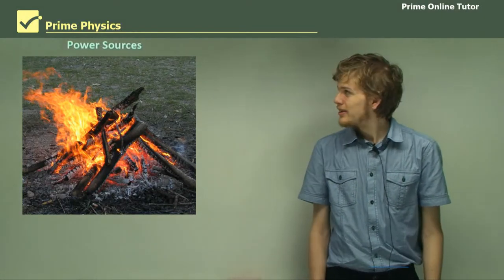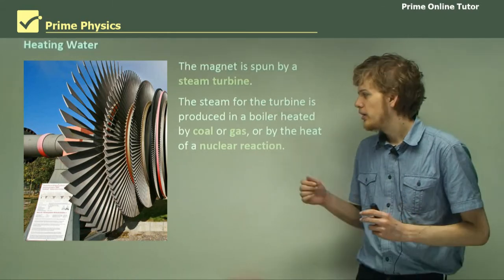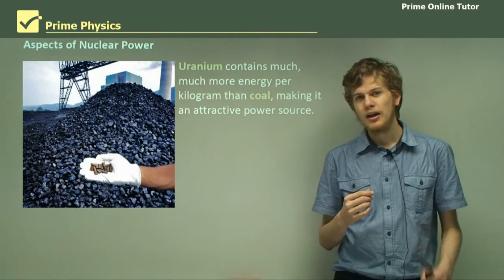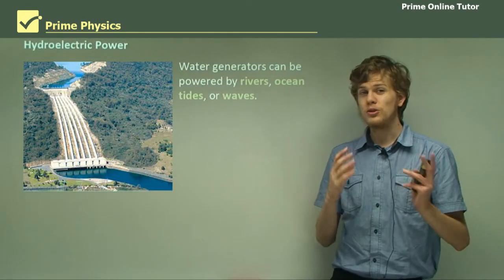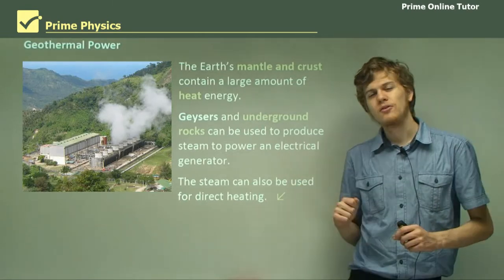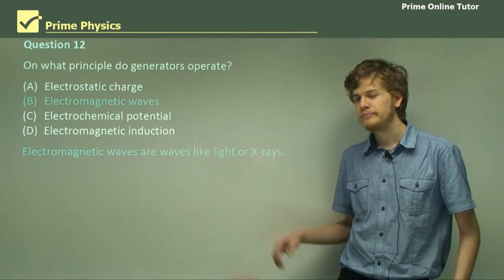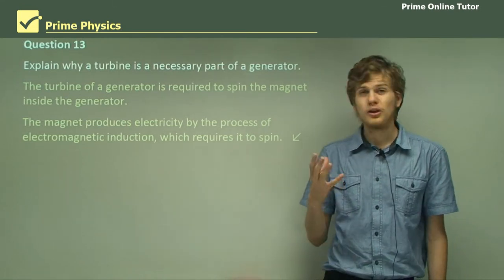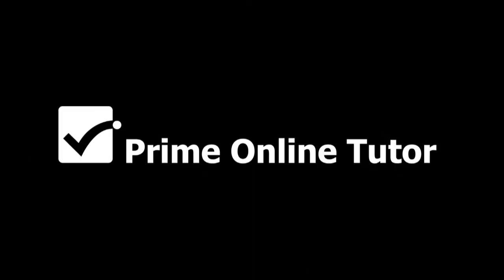💯√ Power Sources | Electricity in Society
A generator is an electro-mechanical device that converts rotary energy into electrical energy.

The first generator was built in 1831 by Michael Faraday, and was based on the principle that an electric current is produced when a wire coil moves through a magnetic field. Improvements made by Seimens, Gramme and Edison increased the efficiency of generators for use in public power supplies.

The earliest generators were powered by steam piston engines. These were replaced by the modern steam turbines.

Different plants using generators driven by turbines.
Modern power stations can be divided into various categories, which are discussed below. However the wind, hydroelectric, geothermal or fuel (coal, petrol or uranium) powered plants are all base on the same principle : kinetic energy is produce to make a turbine rotate, the motion is used to make a magnet (electromagnet) rotate close to a coil of copper wire, transforming kinetic energy into electric energy in the generator.
Fossil fuel

The steam that drives the generators may be generated in coal-fired or oil-fired boilers. The combustion of coal or petrol is used to heat water and to produce high pressure steam.
Only part of the energy in the steam is used to drive the generators. After passing through the turbines the steam is cooled and condensed to water in giant cooling towers, then discharged as hot water into the power station cooling ponds or to rivers and the sea.

NSW is rich in coal and generates 80% of its power from coal-fired stations. These are to be found close to the major coal resources in the Hunter Valley (4400 MW, 2 stations),Lake Macquarie (5600 MW, 3 stations) and Lithgow (22 400 MW, 2 stations). These power stations provide part of the State's power demands of nearly 100 000 MW.

The Bayswater Power Station, which operates in the Upper Hunter Valley, is a typical coal-fired power station. Built between 1981 and 1986 this power station burns 6.5 million tonnes of coal per year from local mines. The boiler structure is 80 metres high and produces high pressure steam at a temperature of 540°C. The steam drives four turbines, which produce 2640 MW of power from four turbo-¬generators. Waste hot water is recycled through 132-metre high cooling towers, for reuse in the boilers. The overall efficiency of this modern power station is approximately 36%.
Nuclear power

The steam required to drive the turbines can also be produced by nuclear power plants. In these, enriched uranium ore in fuel rods decays radioactively to produce high energy neutrons. These energetic neutrons heat water or other coolant circulating through the core of the reactor. This coolant, in turn, is used to heat water to steam, which then drives turbines and generators.

As with all major construction projects, this kind of generating facility has high start
up costs, low fuel costs and a long lifetime. However, on the downside the environmental impact related to the disposal of the highly radioactive material associated with the used (or spent) fuel rods is of concern.

Hydroelectric

A further 12% of NSW’s power comes from the hydroelectric power generated in the Snowy Mountains: Warragamba Dam (50MW), Hume Dam (50MW) and the Shoalhaven scheme (240 MW).
Hydroelectric power is generated by the conversion of the gravitational energy in falling stream of water into electrical power.

0:00 Introduction
0:22 A generator is a device that converts mechanical energy to electrical energy
1:04 Modern generators produce electricity by spinning a magnet at high speed close to metal wires
1:52 The magnet is spun by a steam turbine
2:45 New South Wales is rich in coal, and generates 80% of its power with coal generators
3:28 An increasing number of countries are using nuclear power for electricity
4:13 Uranium contains much, much more energy per kilogram than coal, making it an attractive power source.
6:41 Water generators can be powered by rivers, ocean tides, or waves
7:13 Light energy from the Sun can be converted to electricity by photovoltaic cells
8:08 The Earth's mantle and crust contain a large amount of heat energy
9:15 What power sources are used to produce electricity in New South Wales? (A) Coal and uranium (8) Coal and the Sun (C) Coal and geothermal energy (D) Coal and water
10:29 On what principle do generators operate? (A) Electrostatic charge (8) Electromagnetic waves (C) Electrochemical potential (D) Electromagnetic induction
11:45 Explain why a turbine is a necessary part of a generator.
12:06 The turbine of a generator is required to spin the magnet inside the generator
12:29 of a coal power plant and a nuclear power plant, which uses less fuel? Explain why.
13:49 Compare nuclear power plants and coal power plants
14:05 Coal power plants burn large amounts of coal for energy